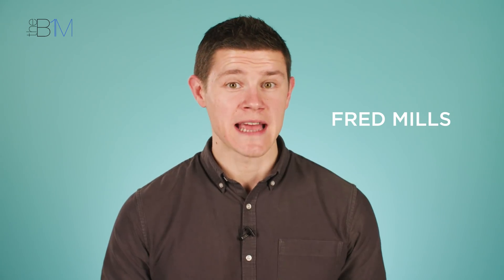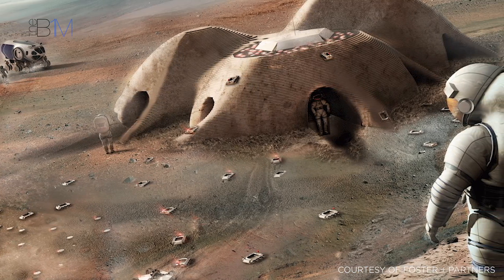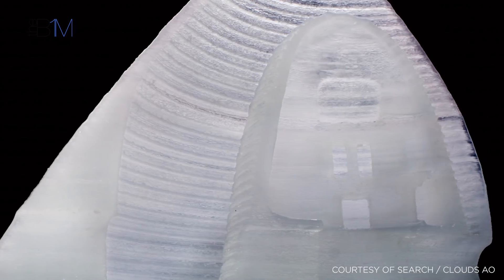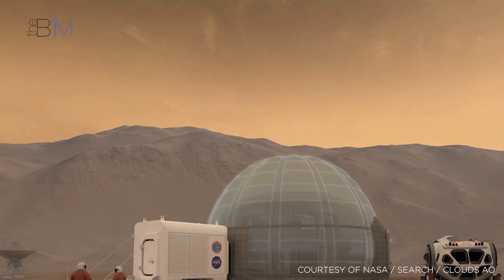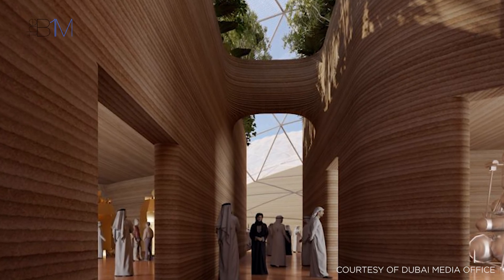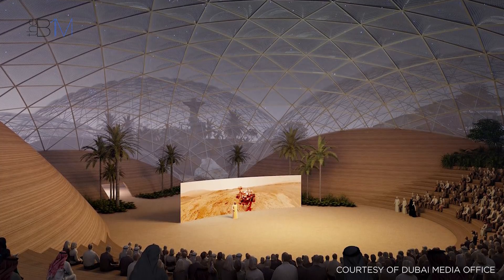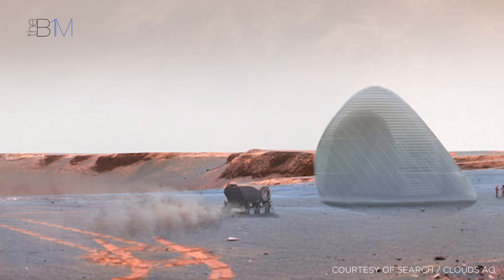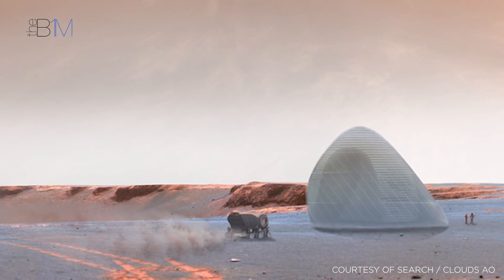Building on Mars: The Construction Industry Space Race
Building on Mars may sound like science fiction – but the idea that we could build and live on other planets, is not as far-fetched as you might think.

Read the full story on this video including images and useful